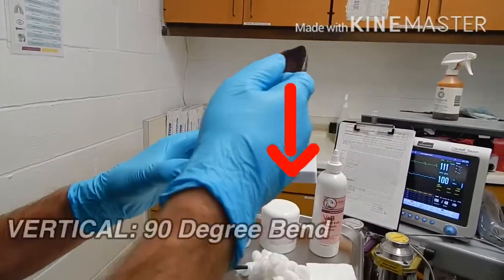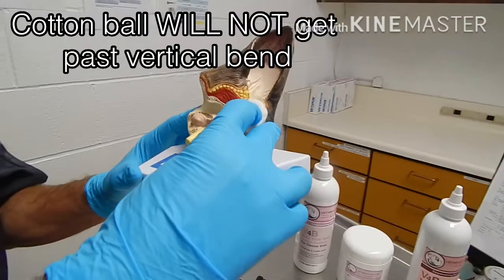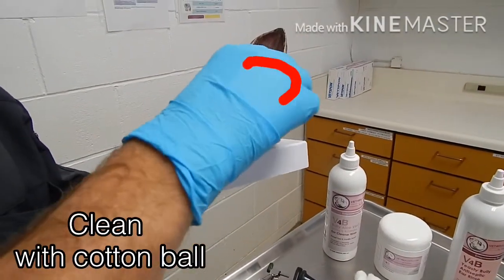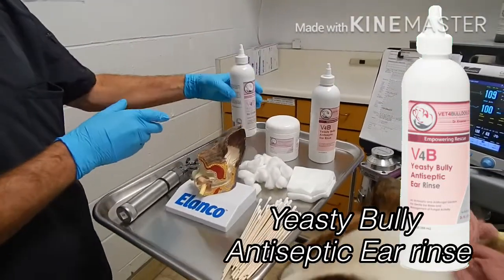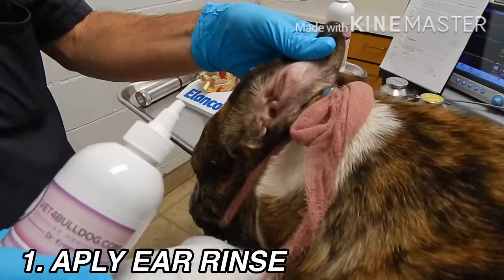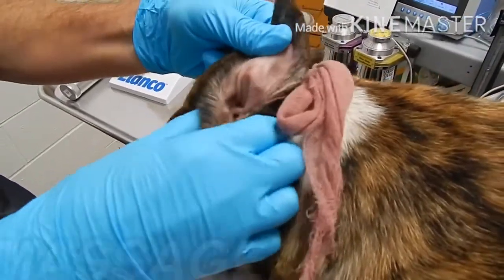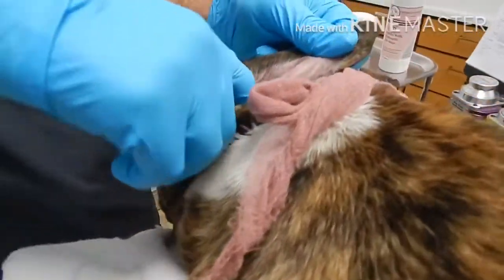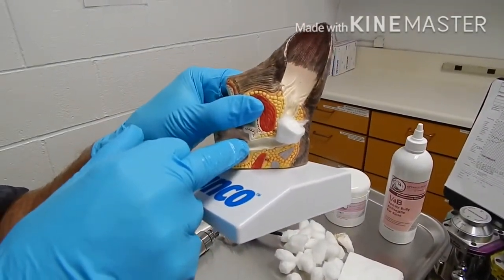Bully Ear Cleaning Tutorial (Step-by-Step Demo) | Dr. Kraemer Vet4Bulldog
Ear infection in bulldogs are very common due to inherently narrow ear canal, lack of cell migration (self cleaning mechanism) and propensity to allergies (ears are extension of the skin)

Prevention care is critical by using bully ear cleanser wipes, waxLess bully ear rinse, and yeasty bully flush.

“An ounce of Prevention is worth a pound of Cure”

Members of this community prefer prevention over RX

“Recommended By Owners, Approved By Bulldogs”
Dr. Roy Kraemer is the founder of Vet4Bulldog.com and StemCells4pet.com and the founder of a bulldog and French bulldog practice, located in southern  Ca.

Dr. Kraemer vet4bulldog.com is a one-stop bulldog and French bulldog website. It includes a wide range of bulldog and French Bulldog authoritative advice centered around his "bulldog maintenance" teachings. It includes TIPS & WARNINGS, MUST KNOW and Q & A as well as a monthly newsletter, HOW TO and tutorial videos. Dr. Kraermer offers a wide range of

Dr. Kraemer's Vet4Bulldog Bulldog Care & Wellness teachings include a custom- made V4B  line of products that combines a line of skin and skin-fold products, ear rinses, dental care, joint care, tear stain removal wipes, gels, shampoos, cream-rinse, soft chews and a wide range of bulldog natural supplements and botanical nutraceuticals.

Dr. Kraemer is a Tufts Veterinary School Graduate (Boston, MA). He is a member of the AVMA the SCVMA Associations and has been practicing veterinary medicine and surgery in California for over 25 years. Dr. Kraemer has a special interest in Bulldog and other Brachycephalic breeds, and their unique medical and surgical needs, such as breathing and airway conditions, joint pain, ligament and tendon injuries, ear canal disease, skin and allergy problems, eyes and eyelid abnormalities, as well as other medical conditions related to the breed.

Dr. Kraemer is also a leader in regenerative medicine and the founder of StemCell4Pet.com. Dr. Kraemer offers alternative non-pharmaceutical therapies for pain relief, autoimmune, wound repair, and other inflammatory medical condition in the form of cutting-edge healing modalities including a state of the art in house stem cell therapy, Cryobanking,  Platelet Rich Plasma (PRP), class 4 cold laser and Pulse Electromagnetic Therapy (PEMT).

He also has a large following of other dog breeds and cat owners, providing wellness and preventative care, a wide range of surgical and dental service, orthopedics, radiology, cardiology, gate analysis, and ultrasonography.

Dr. Kraemer and his team have been working closely with the Southern California Bulldog Rescue (SCBR), providing shelter, medical and surgical services for their dogs over a decade.